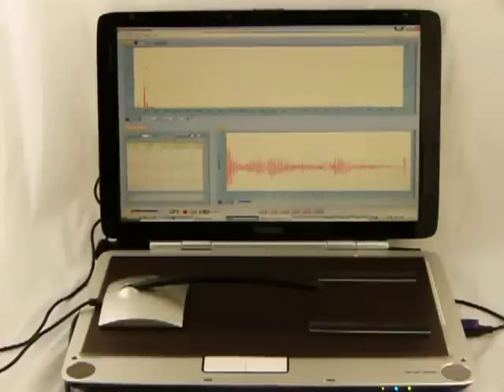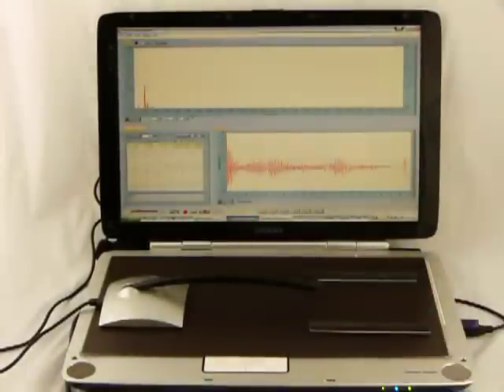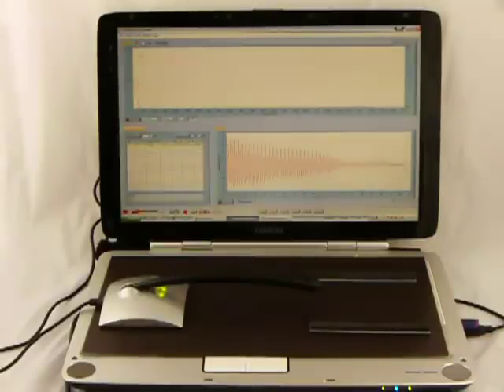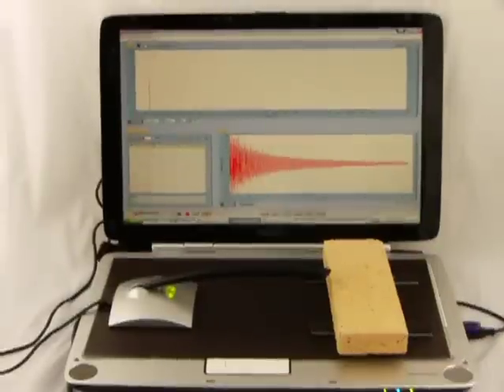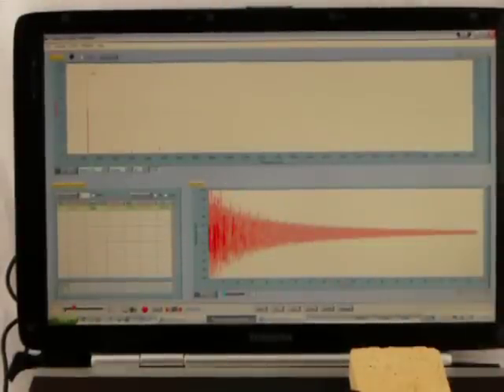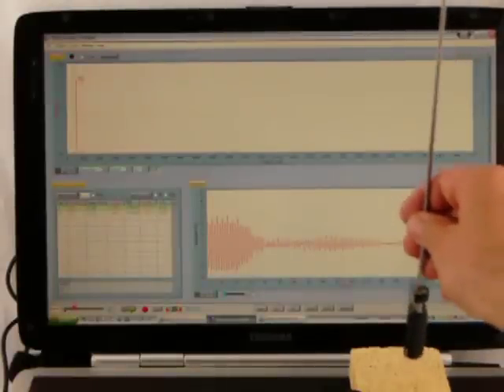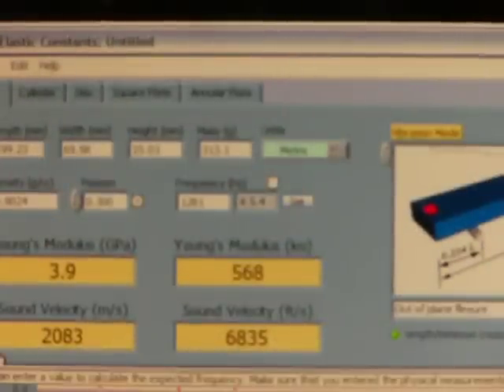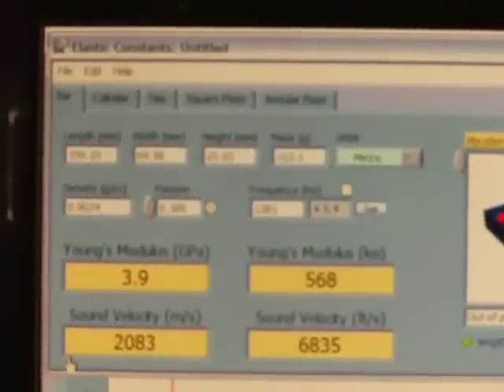Obtaining Out-of-Plane Flexural Frequency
Obtaining the out-of-plane flexural resonant frequency using the impulse excitation technique and the Buzz-o-sonic testing system